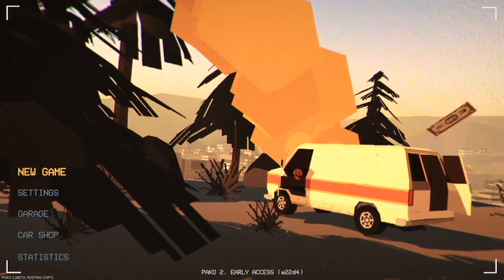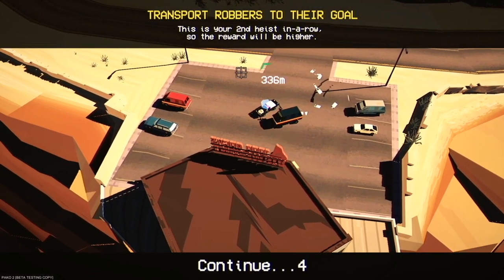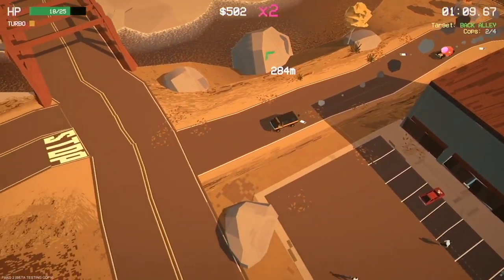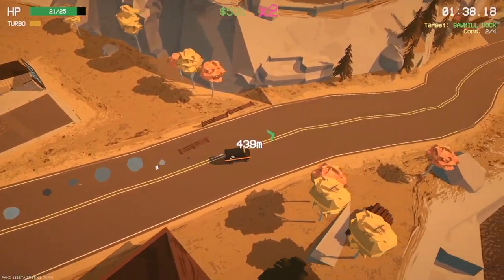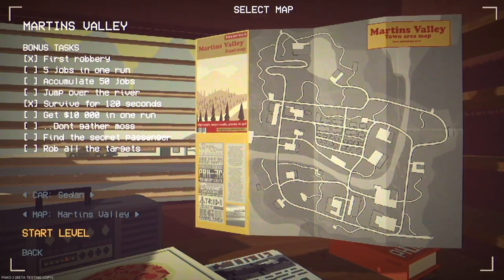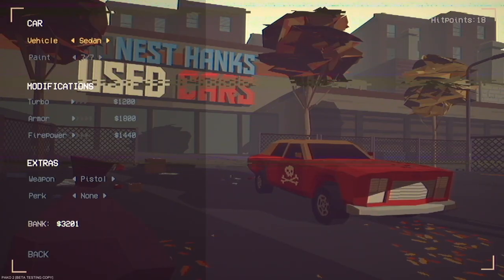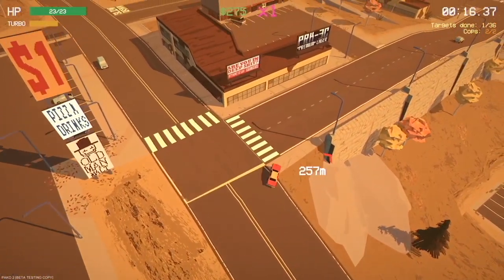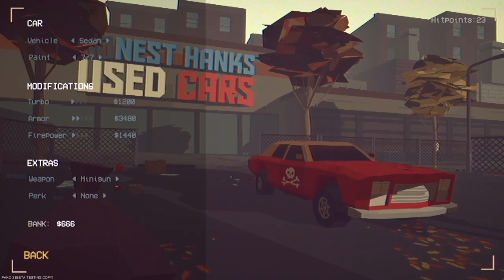Nerd³ Tests... PAKO 2 - Crazy Getaway Driver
Are you ready? Here we go!

Merch!